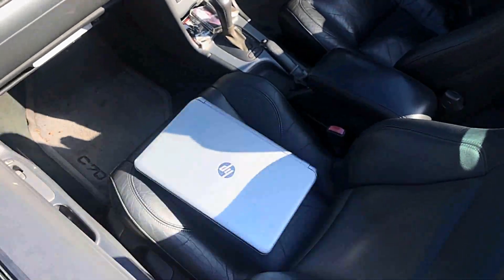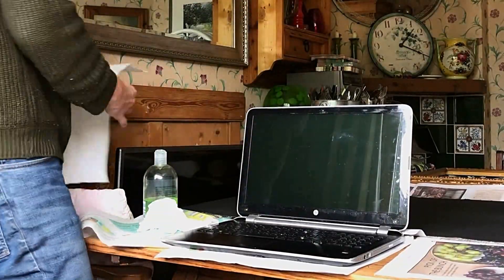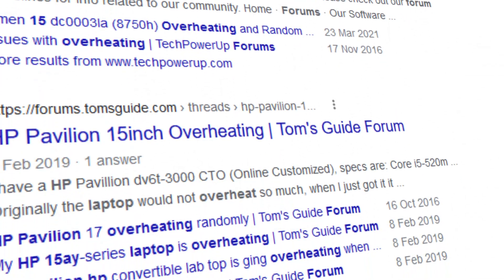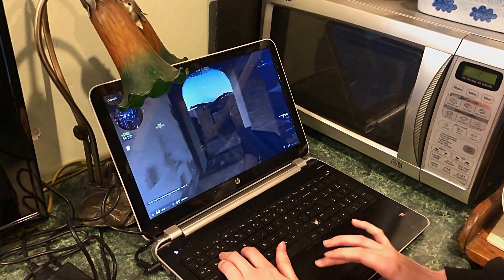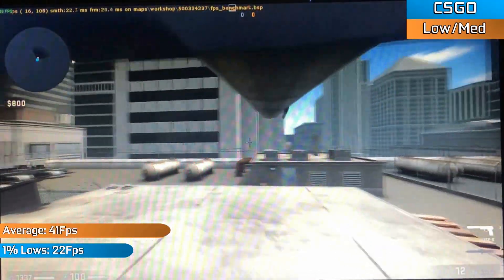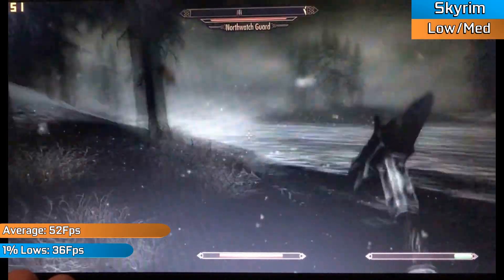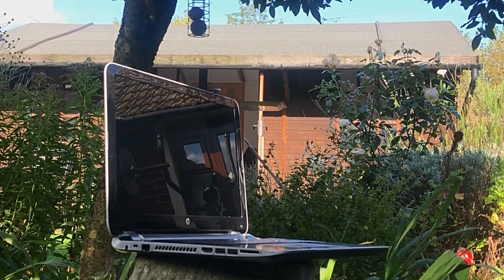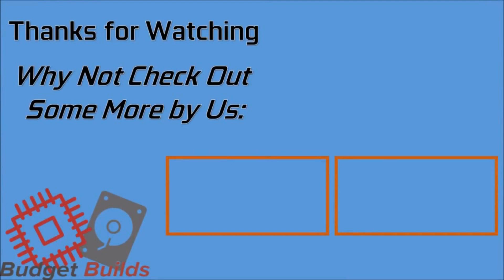AMD & HPs Awful Laptops...How bad are they?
Hello everyone and welcome to another Budget Builds video, one that really encapsulates the true spirit of the channel, as I have been living with this laptop for quite a little while now...So I decided to take a look into just why this era of laptops was plagued with issues.

So join me today as we query on why such quirky internals lost support so fast, why AMD even paired a GCN Card with a Terascale APU, and what this means 3 years after these laptops finally got discontinued.

Music
Simcity 2013 OST

MGS Hidden Jazz/Sea Breeze

Intro - 0:00​
The Specs - 0:13
The Dual Graphics Nightmare - 1:22
Temperature Issues + Build Quality - 2:40
Engineering - 3:54
The Benchmarks - 6:03
3D Mark and Cooling - 8:50
Conclusion - 9:29

-Exclusive/Unfinished Content

Specs:
CPU: AMD A10 (4 Cores at 2Ghz-ish)
GPU:  7620G and HD8670M
RAM: 8GB DDR3L

Yes it was painful to edit.